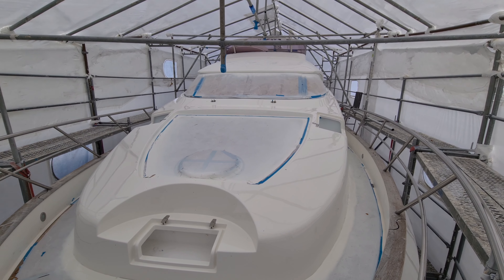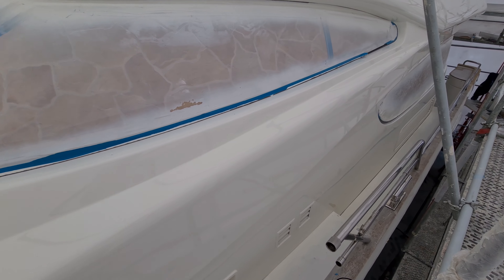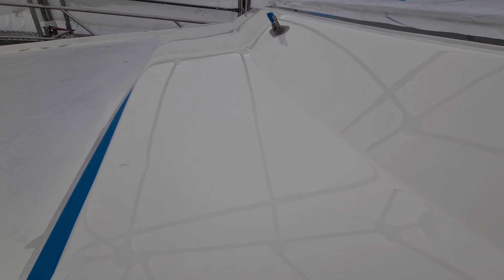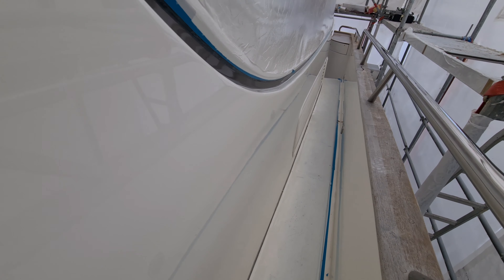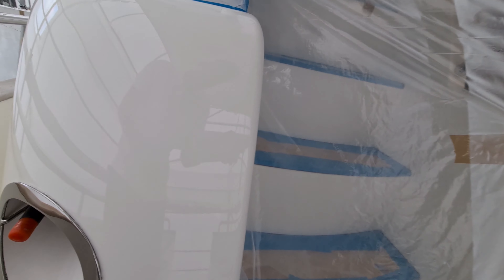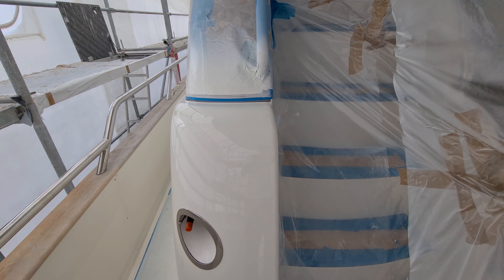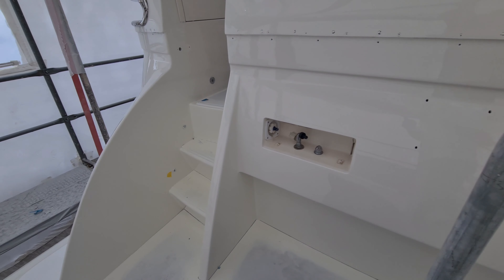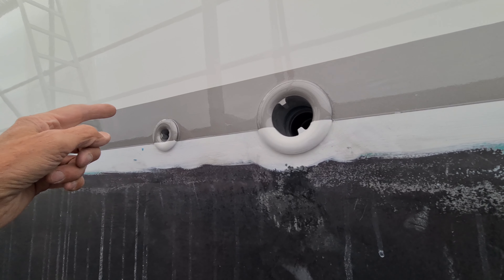Yacht refit motor yacht Elegance 54 Part 13 Complete painting is finished.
Complete painting is finished now. Awlgrip has been applied all over and now fine tuning starts.